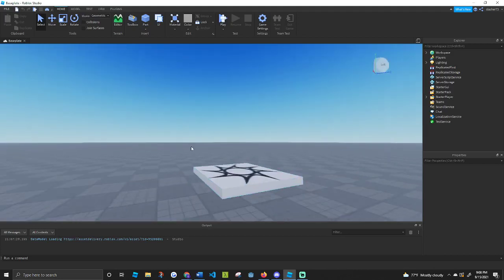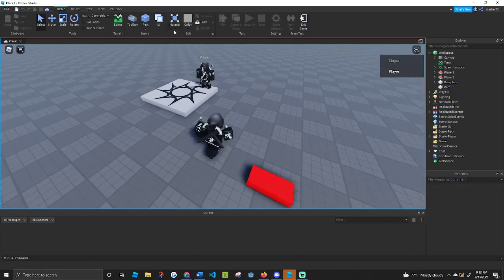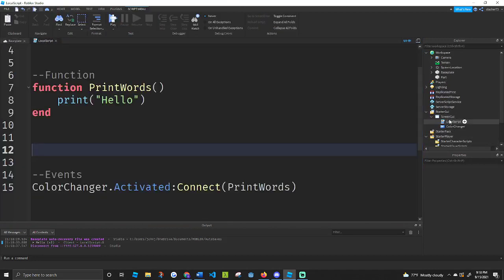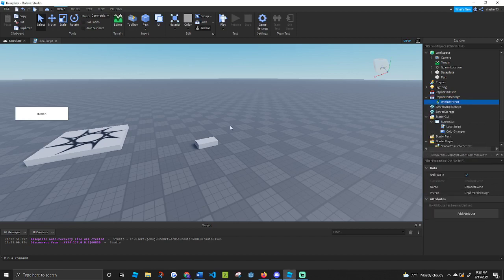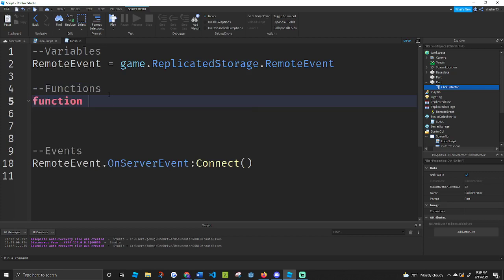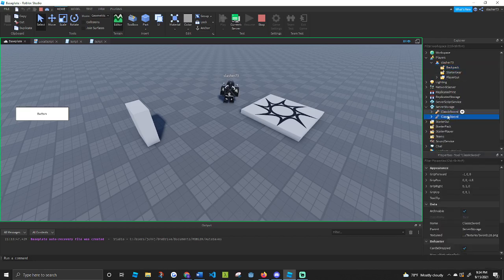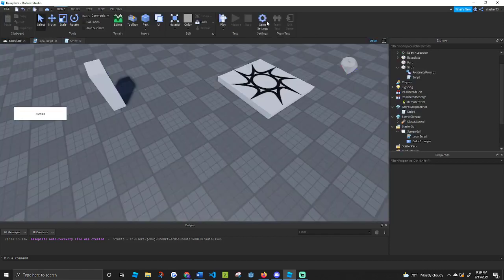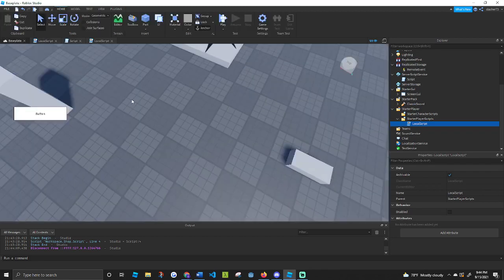Roblox Studio: Understanding the Client-Server Model Part 1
In this Roblox Studio tutorial, we learn about the Client-Server model and how we can use this model to allow a player to create in-game events using on-screen buttons.